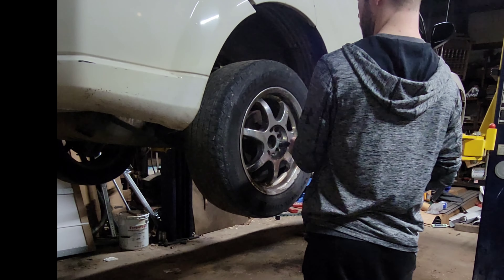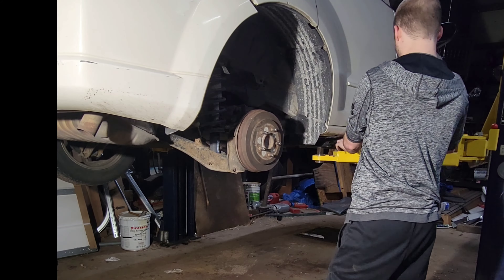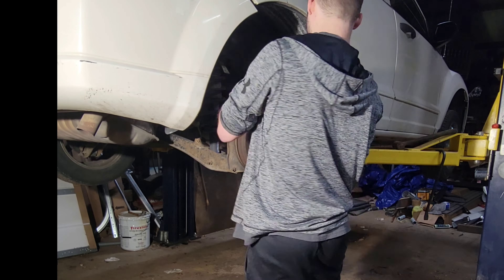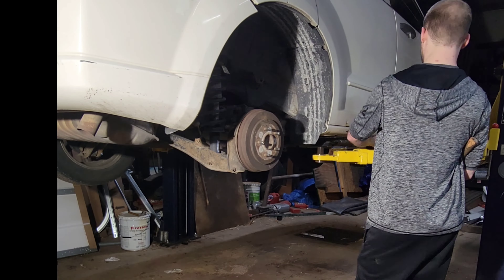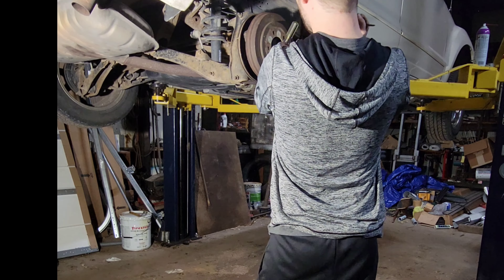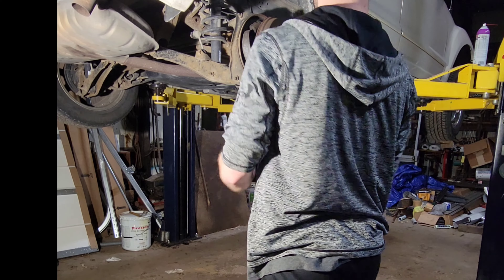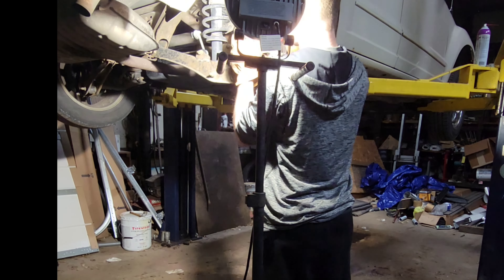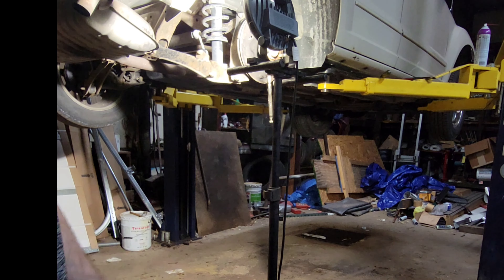removing rear drum, 07 dodge caliber.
This video shows you how to remove the rear drum from a 2007 Dodge Caliber. A lot of videos make this seem easy, but it can be tricky, especially on older cars. If you're having a hard time, don't give up!